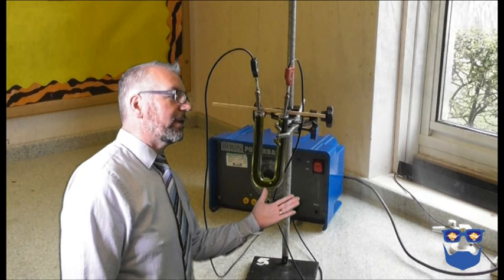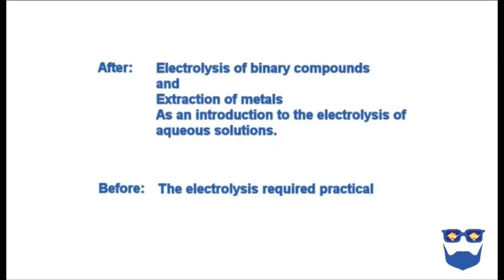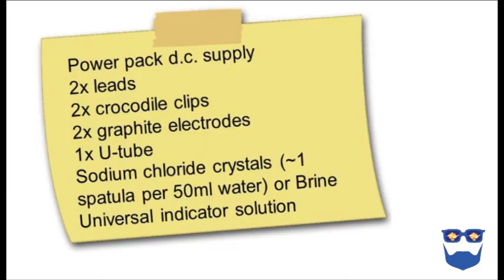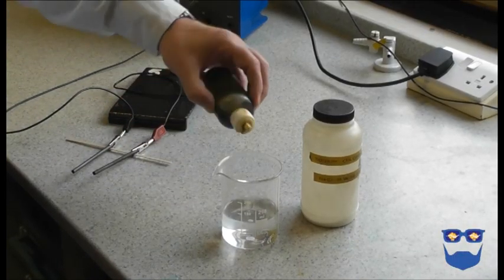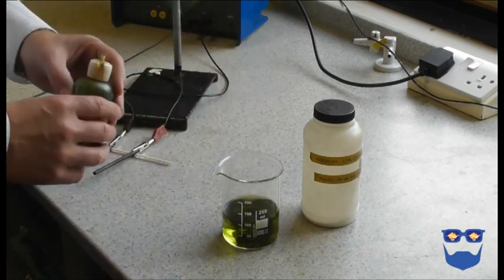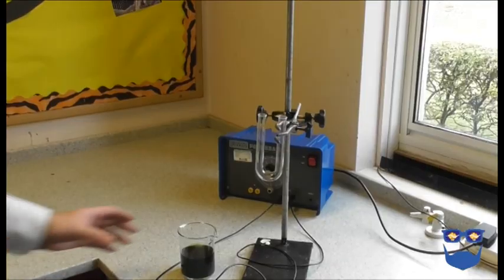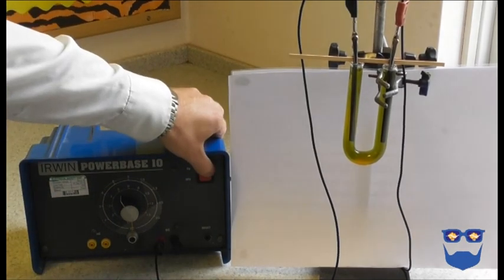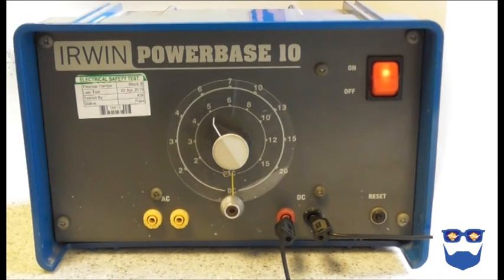Electrolysis of Brine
Any Excuse for a Chemistry experiment video. Electrolysis of brine/sodium chloride solution demonstration or class experiment instructions. Identify the products of electrolysis of aqueous solutions. Including cost at time of filming.